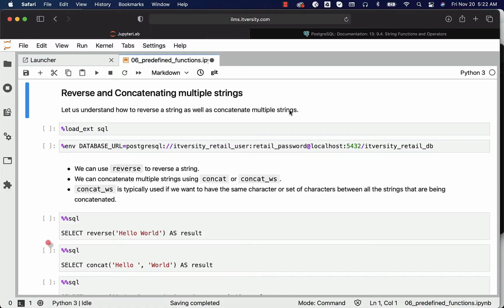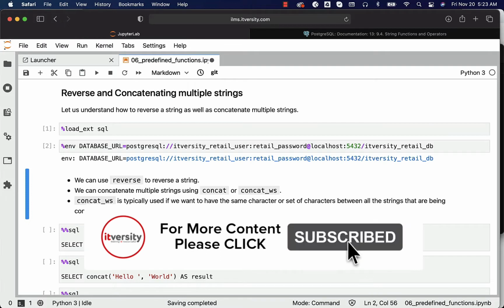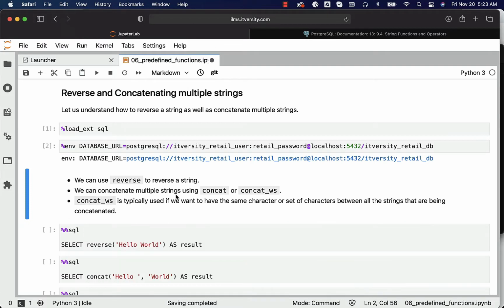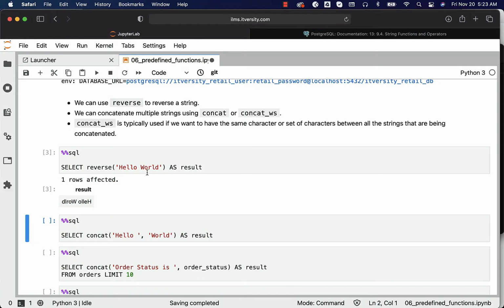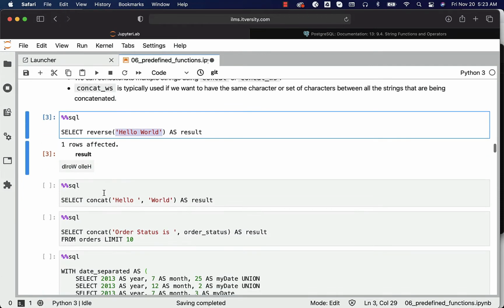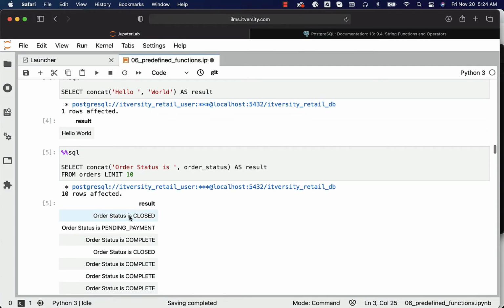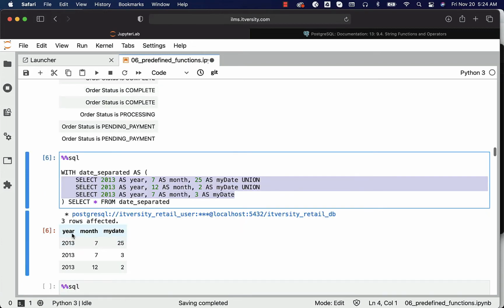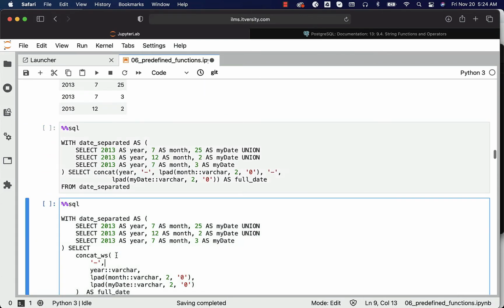Database Essentials - Predefined Functions - Reverse and Concatenate Multiple Strings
Let us understand on how to reverse a string as well as concatenate multiple strings

More top rated DataEngineering Courses from itversity 👇🏻